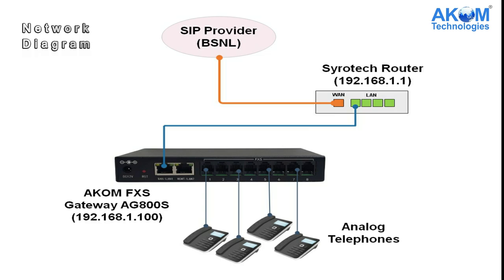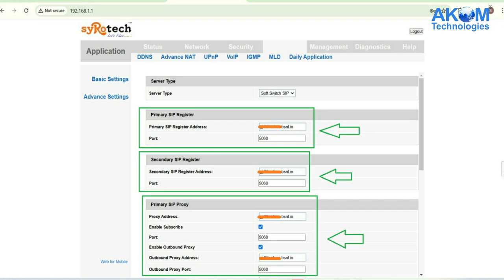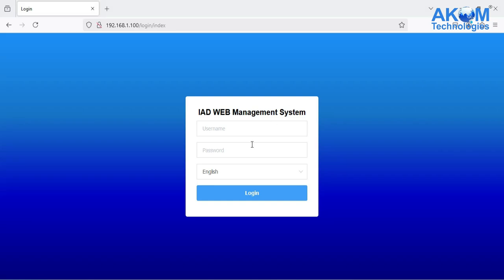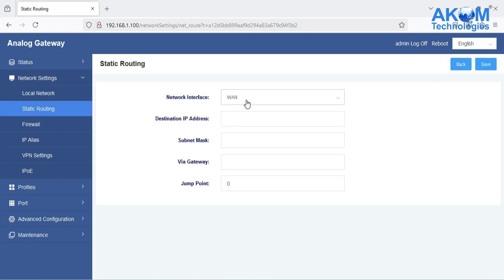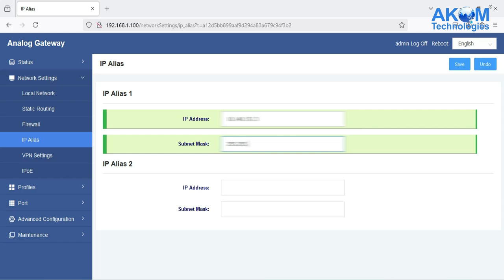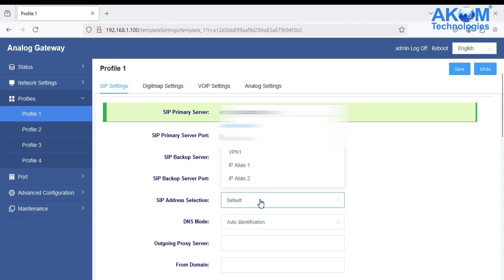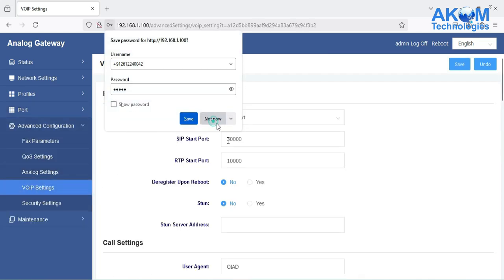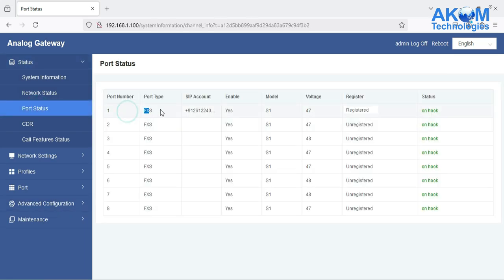How to Connect BSNL Multiple Telephone Line with ONU FTTH Router | siptrunking | ONT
How to Connect BSNL Multiple Telephone Line with ONU Router

For more information please contact below details